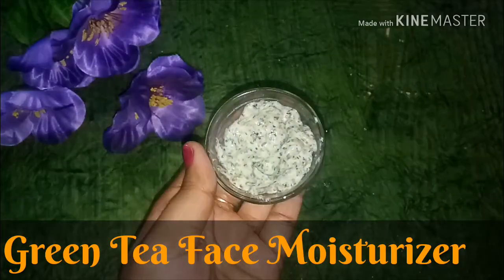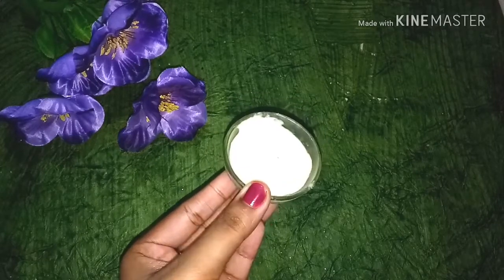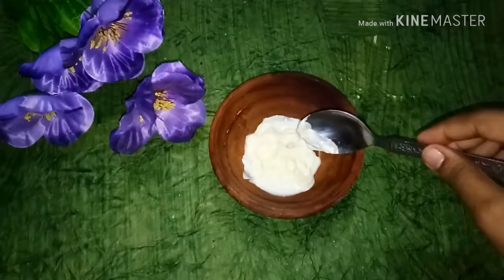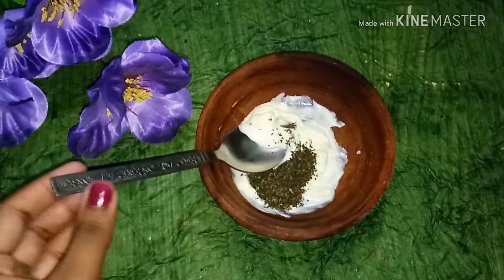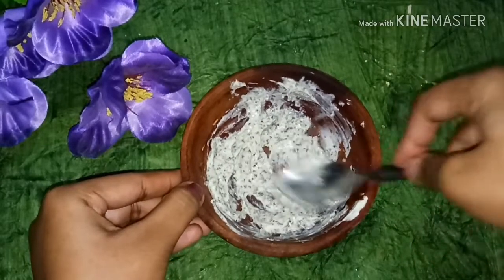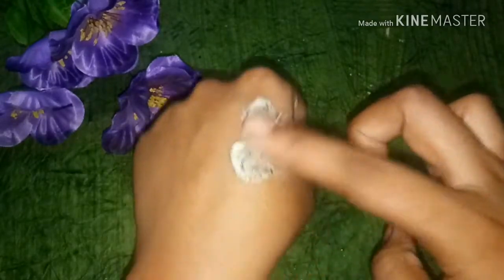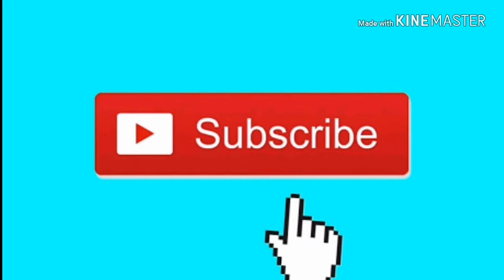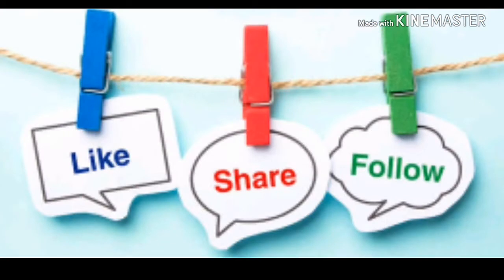DIY Green Tea Face Moisturizing cream|Smalllittlethings